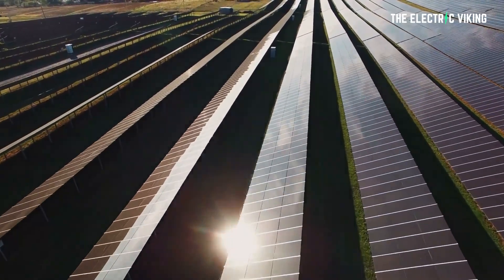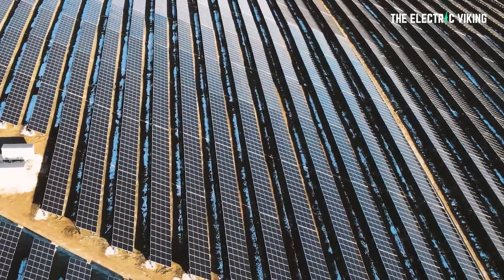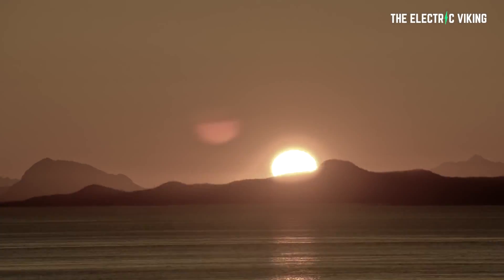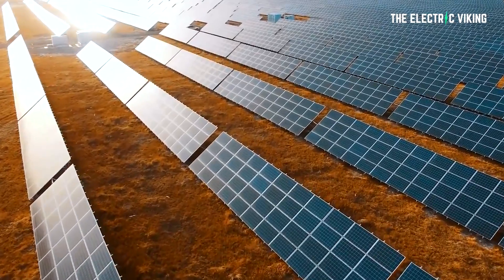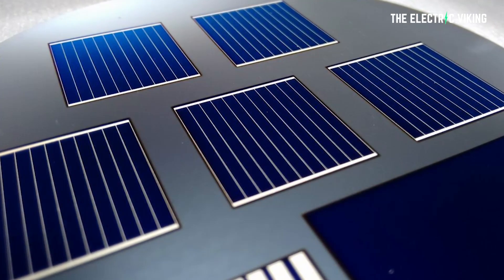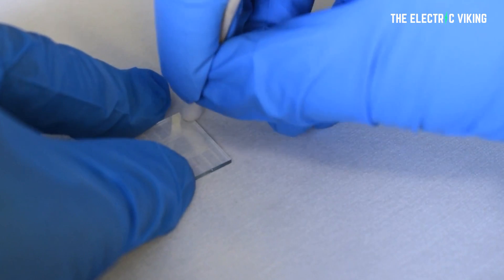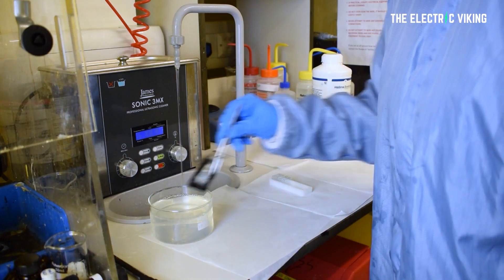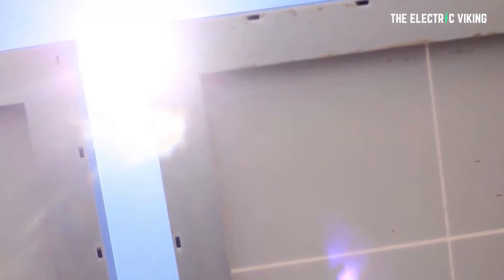Researchers push tandem solar cells to record 30% efficiency